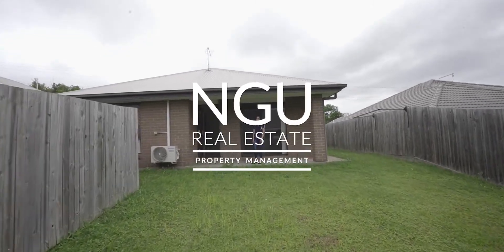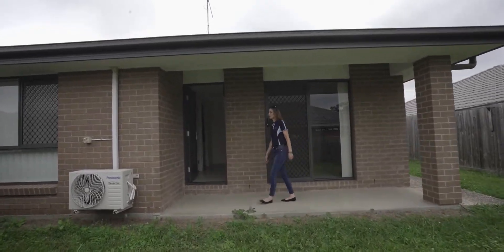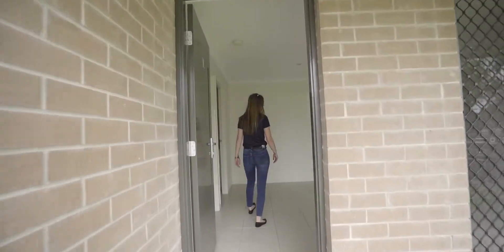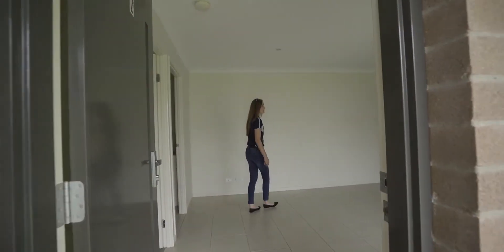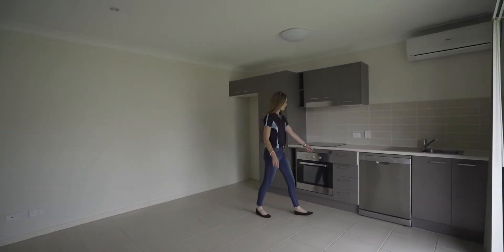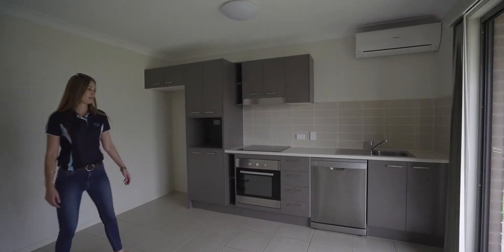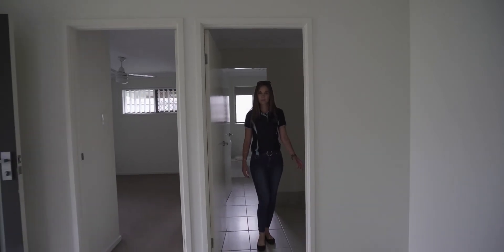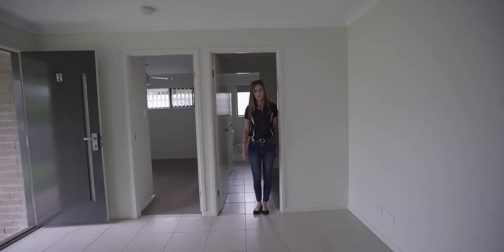2/152 Pine Mt Rd, Brassall